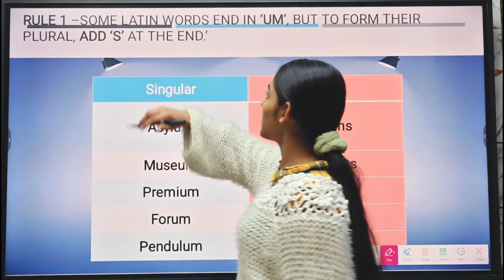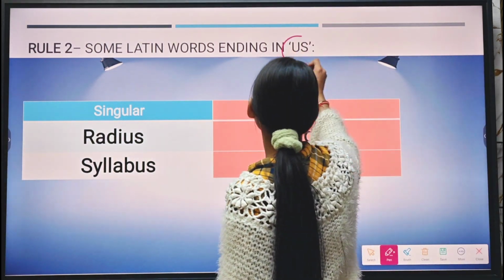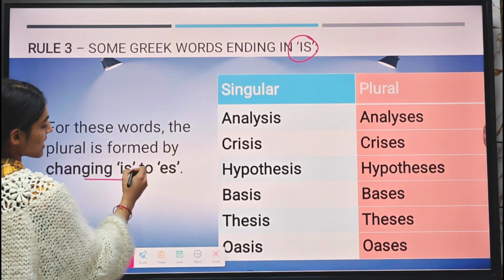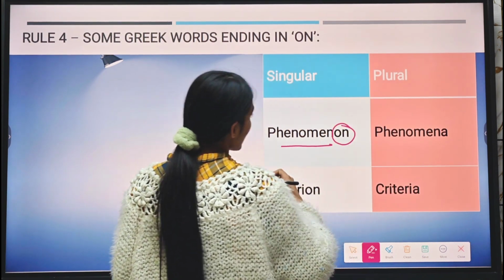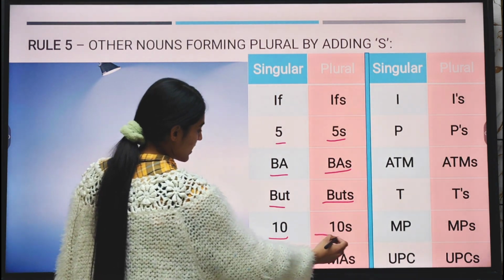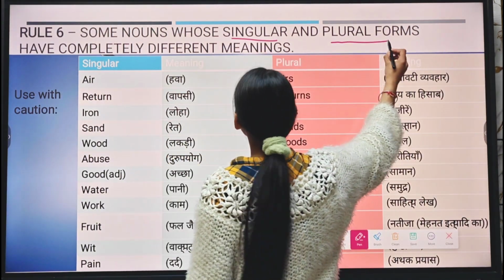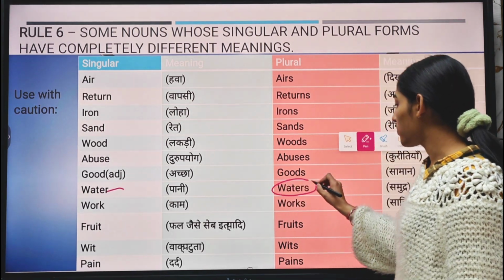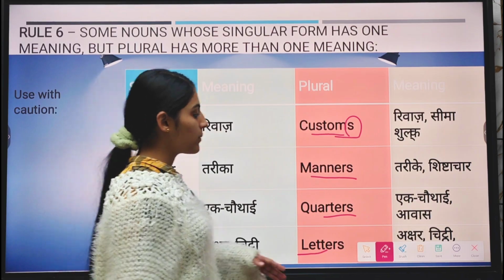Rules for Plural noun 🔥(part-6)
Welcome to Crackivo – your go-to channel for beginner-friendly tips in English, Hindi Grammar, Maths, GK, and Computers. This video teaches you [Nouns rules] in just [30–60 seconds], making it super easy to understand and remember.

💡 What You’ll Learn in This Video:
[Rules for plural nouns]

🚀 Perfect for beginners preparing for exams who want fast tricks, shortcuts, and clear explanations.

Hindi
GK
Computer